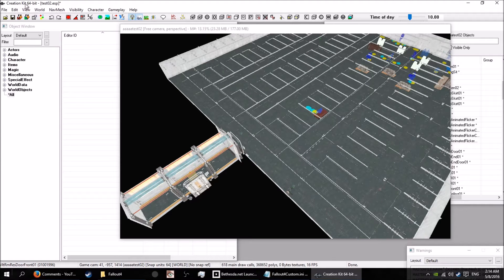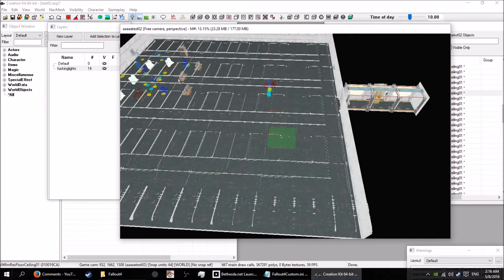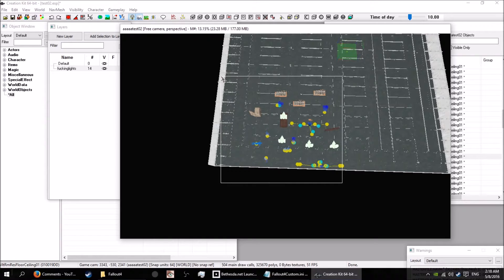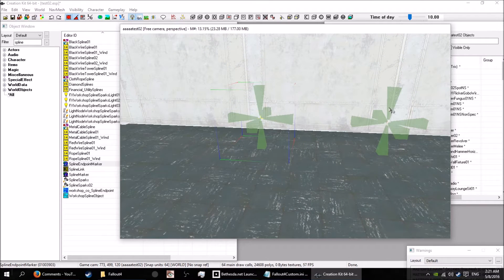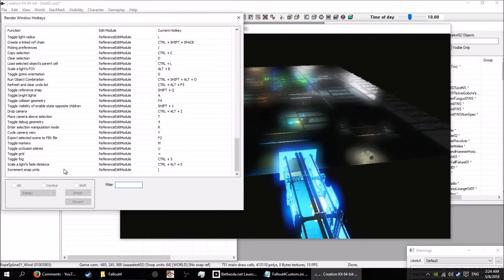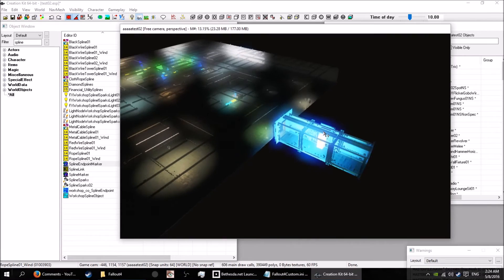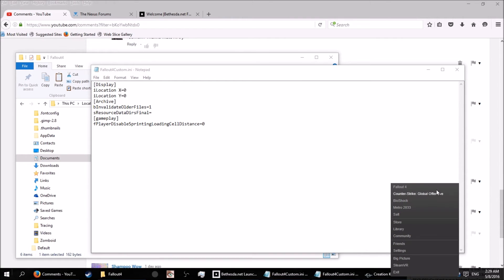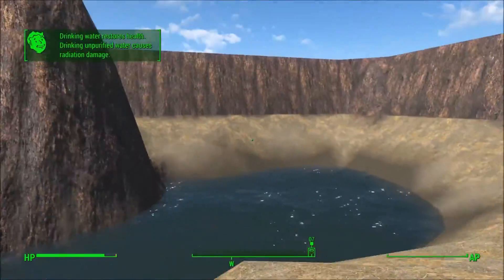Fallout 4 Creation Kit Basics : Tutorial Episode 8 Helpful hints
In this tutorial we learn a bit about a few tools in creation kit that will make modding your levels a bit easier like Layers ,Grouping and hiding. We learn about how to setup wired and ropes or as they're referred to in the CK "splines". I show you a little on how to teach yourself about the creation kit. We learn why my fallout was not saving the mod list so I had to setup the load order every time. And we learn how to fix the not sprinting in custom world spaces problem.